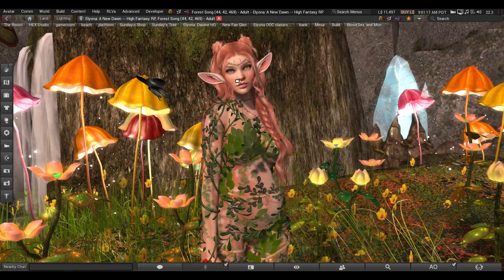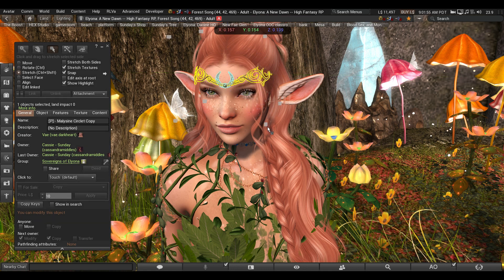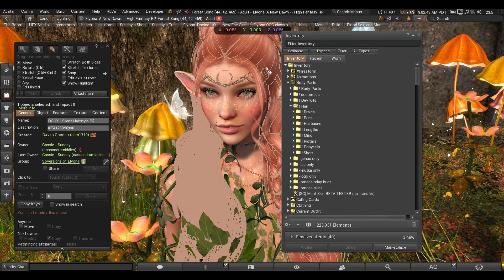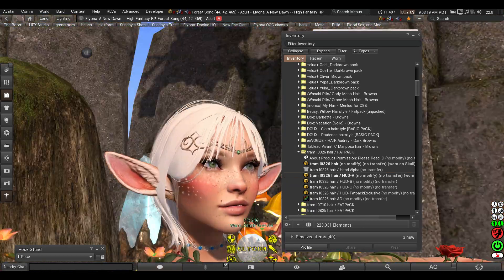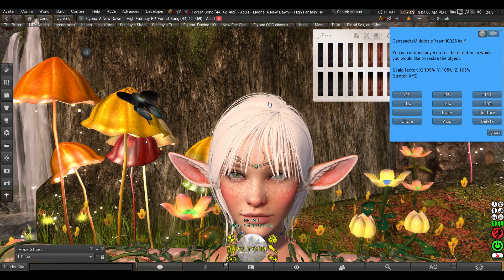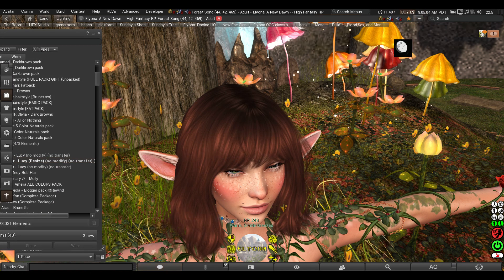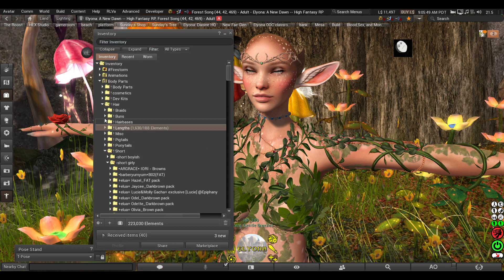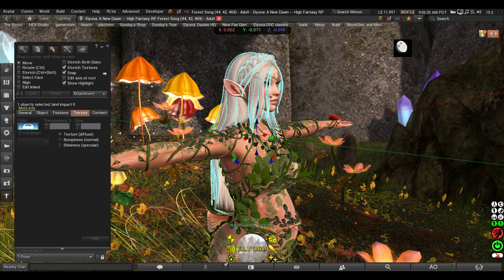Resizing and editing faces in firestorm [secondlife]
if you have any further questions on this, please let me know! i also take video requests!
Location:
stores named for easy search:
 petrichor
magika
tram
navy and copper